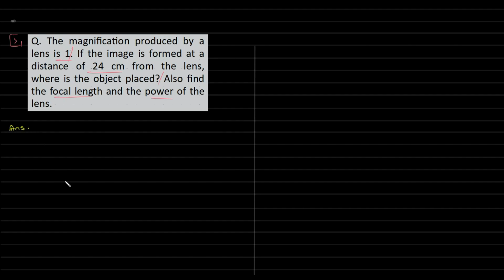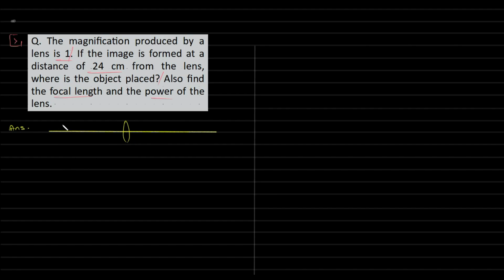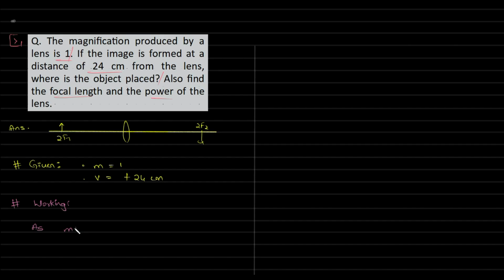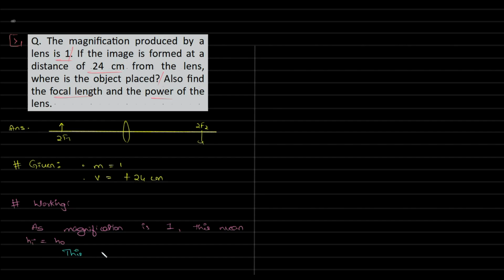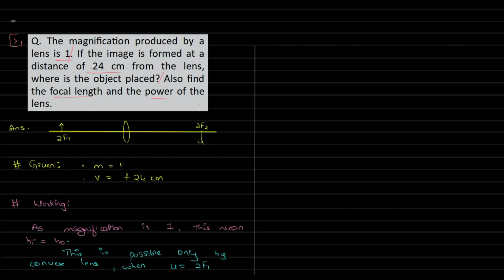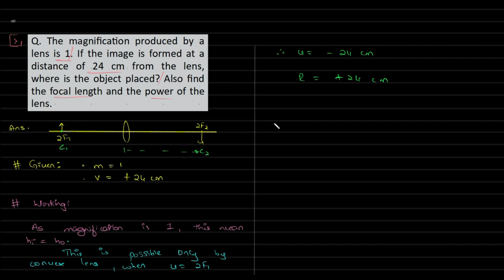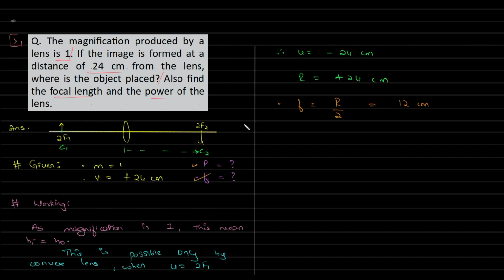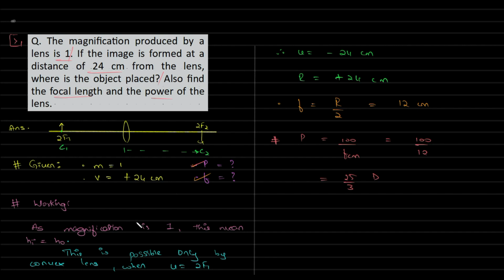10 08 B 6 Power of Lens Numericals E